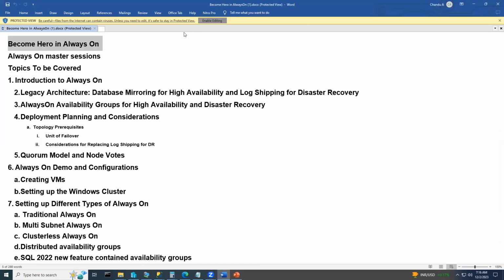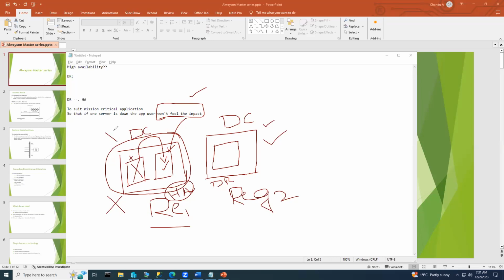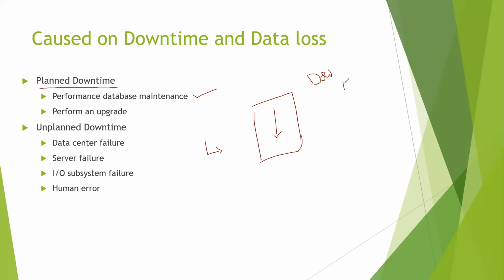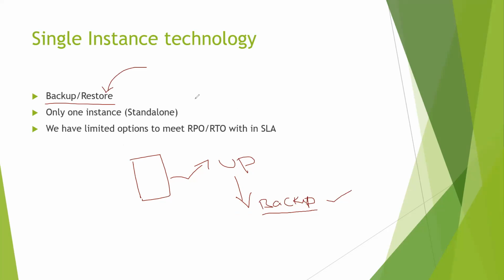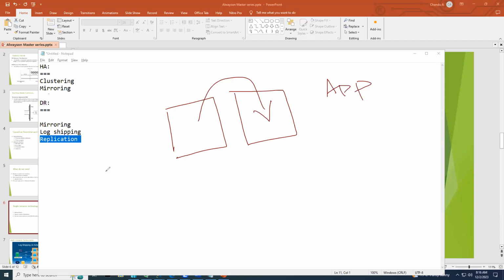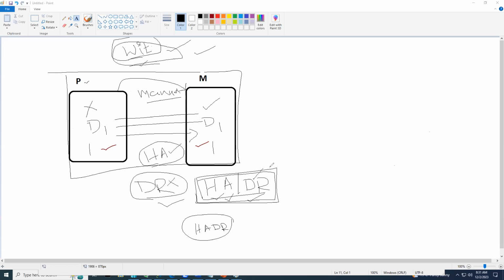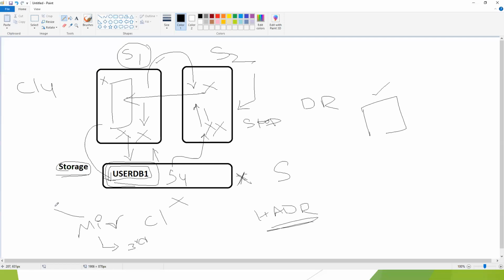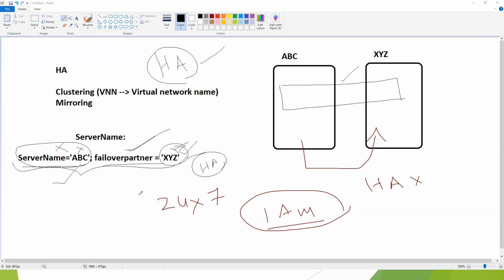AlwaysOn Master Series Class1|| Difference Between HA and DR in Sql Server || Contact +91 9902590140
Always On master sessions
Topics To be Covered
1.  Introduction to Always On
2. Legacy Architecture: Database Mirroring for High Availability and Log Shipping for Disaster Recovery
3. AlwaysOn Availability Groups for High Availability and Disaster Recovery
4. Deployment Planning and Considerations
a. Topology Prerequisites
i. Unit of Failover
ii. Considerations for Replacing Log Shipping for DR
5. Quorum Model and Node Votes
6.  Always On Demo and Configurations
a. Creating VMs
b. Setting up the Windows Cluster
7.  Setting up Different Types of Always On
a.  Traditional Always On
b.  Multi Subnet Always On
c. Clusterless Always On
d. Distributed availability groups
e. SQL 2022 new feature contained availability groups
8.  Patching Always On Replicas
9.  Upgrading and Migrating Always On Instances
10.  Adding and Removing the Database in AG setup
11.  Adding files with the same path and different paths in the AG setup
12.  AG Database Refresh Activity
13.  Setting up TDE on AG Databases
14.  Working with CDC on AG databases
15.   Table Portioning on AG databases
16.   Setting up Replication on AG databases
17.   Common Issues on Always On
a. Login Failures on Secondary
b. Job Failures
c. Shrinking Log file of the AG databases
d.  Synchronization issues
e. Performance issues with AG setup
f. Configuration failures
g. Failed to add database to the alwayson
h. Failed to create listener
18. Alwayson performance internals and troubleshooting
a. How alwayson synchronization works in synchronous and asynchronous replicas
b. Alwayson worker pool or worker threads
c. High log send queue latency
d. High redo latency
19. Configure alwayson in IaaS and setup listener in Azure IaaS (load balancer)
20. Interview Questions on AG
21. Best Practices with AG
22. Extended Events
23. Query store
24. DMVs for alwayson

Date : 2nd December 2023
Time : Saturdays and Sundays Morning 7 to 9 IST
Duration : 1 – 1 and half Months
Mode of Language : English
Recordings  and Notes Also Provided